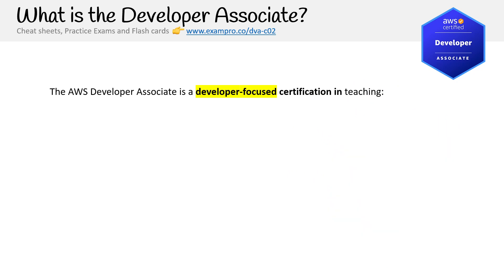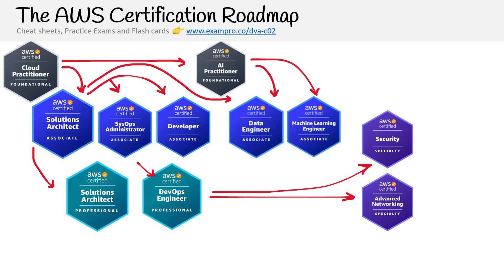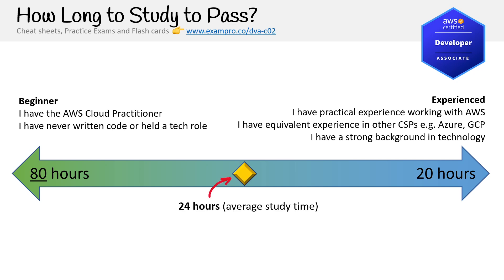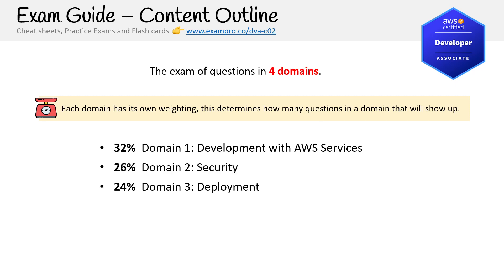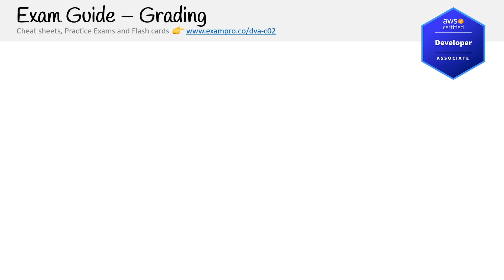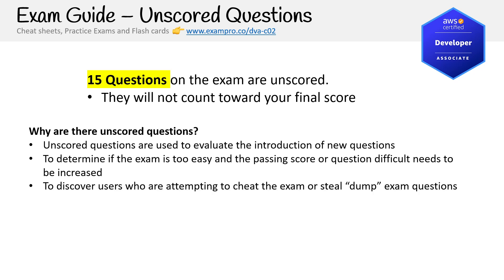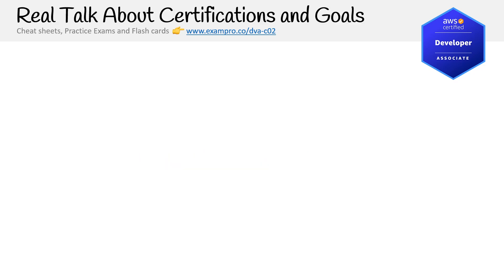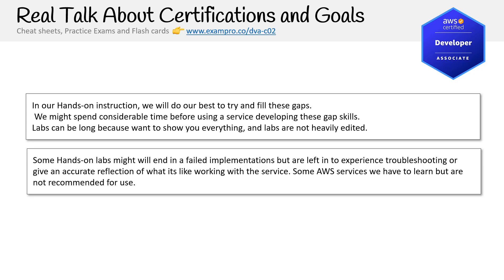Why get the AWS Developer Associate DVA-C02?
Discover the advantages of earning the AWS Developer Associate certification, including career growth and technical skills.